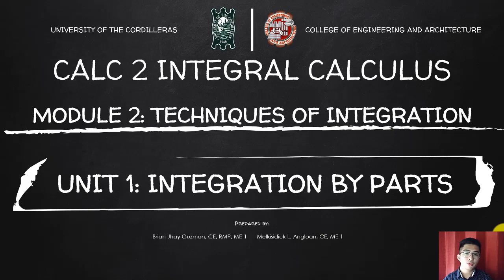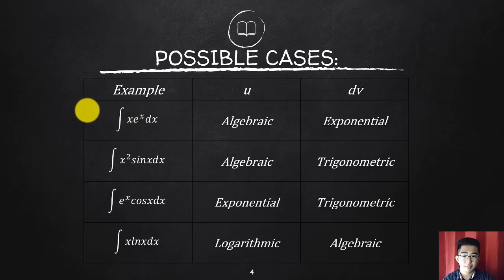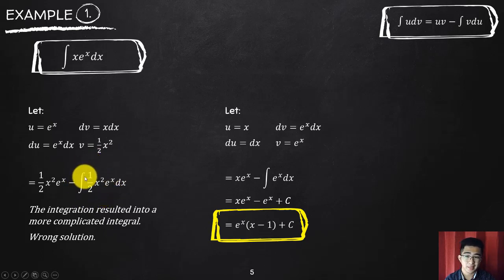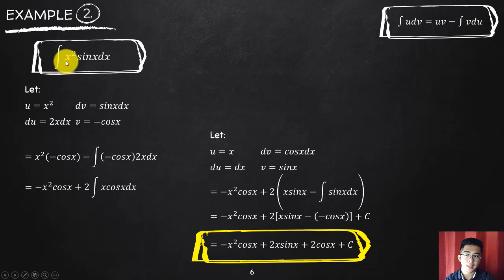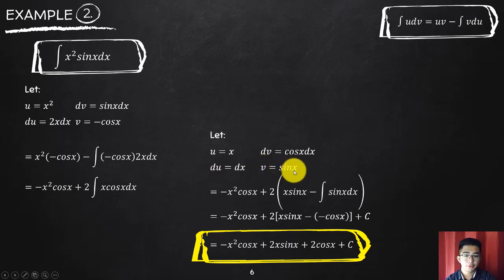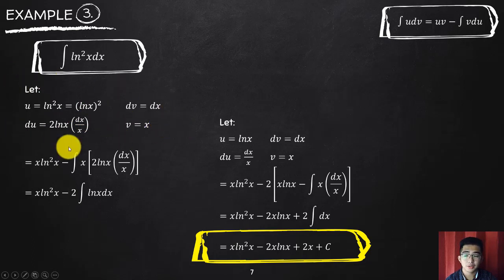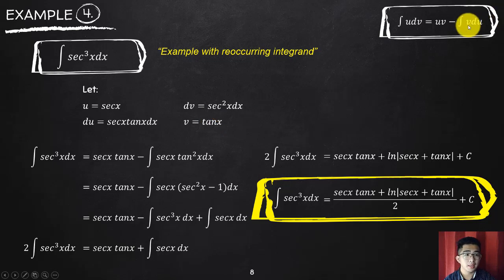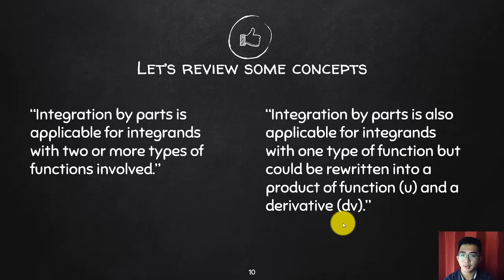CALC 2-MODULE 2-UNIT 1 (INTEGRATION BY PARTS)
Topic: Integration by Parts